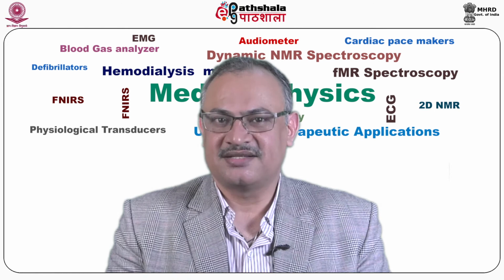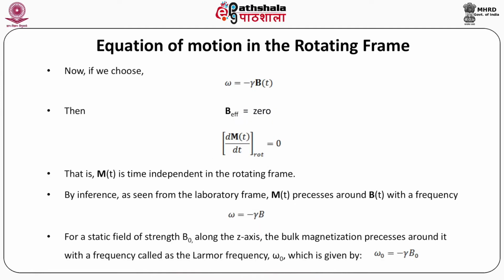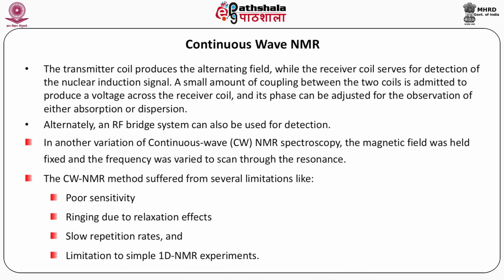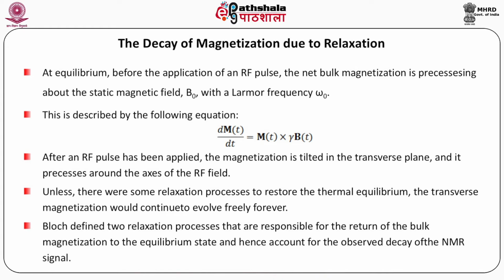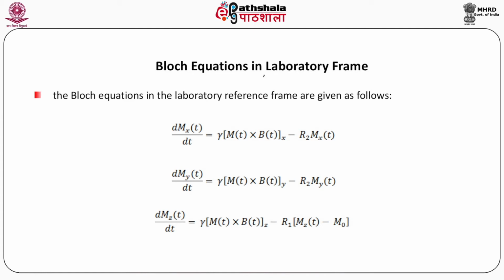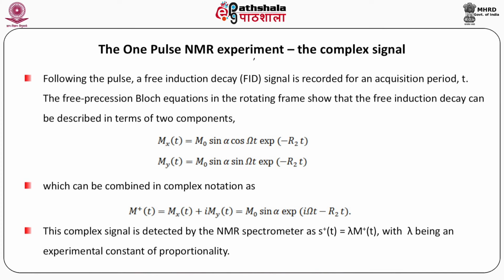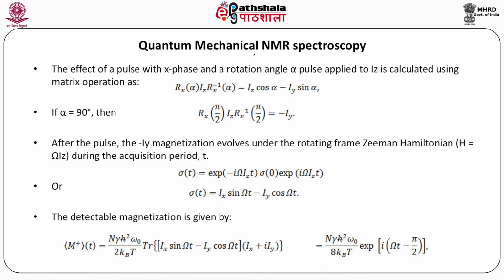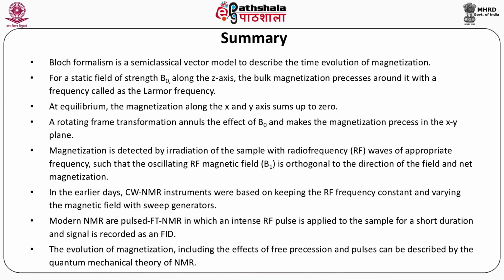Bloch Formalism and Quantum mechanical description of NMR